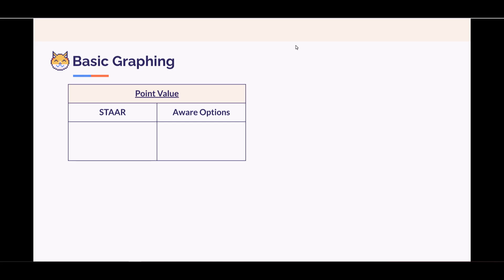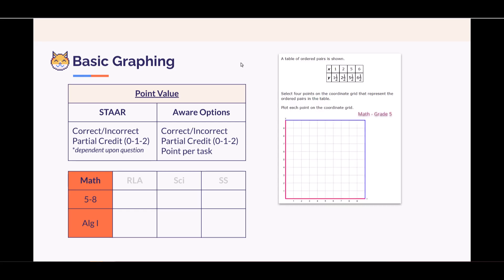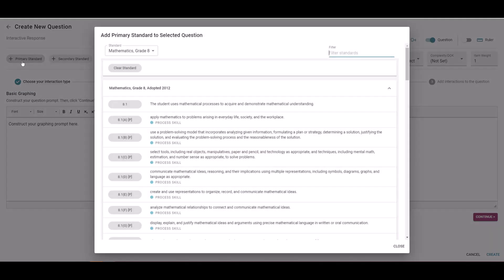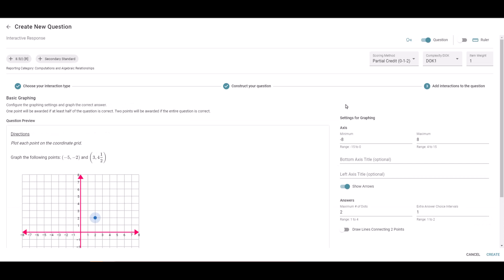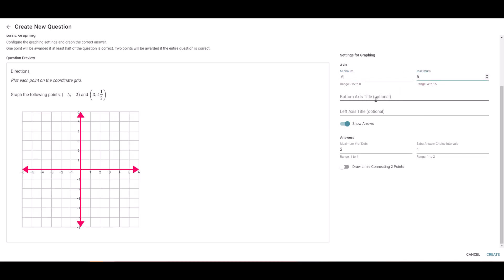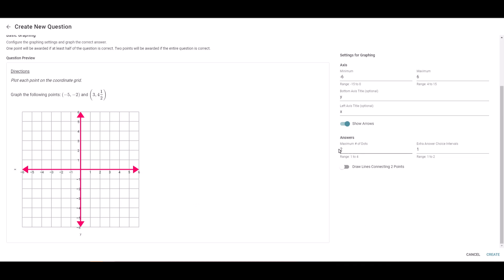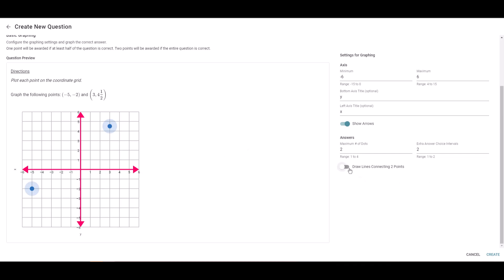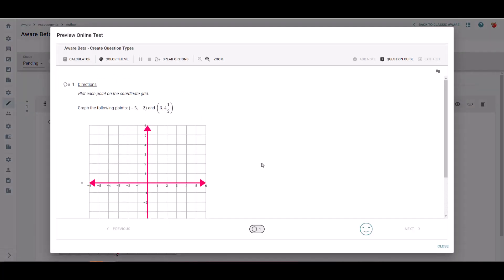Creating Basic Graphing Questions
In this video for NEISD users only, you will learn how to create Basic Graphing questions in Aware.